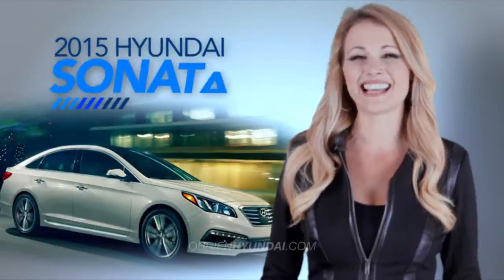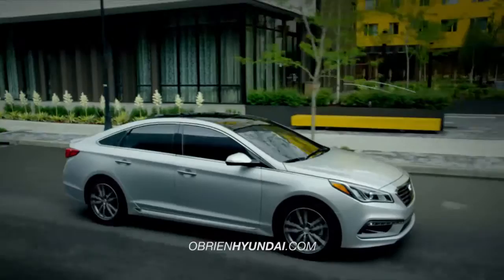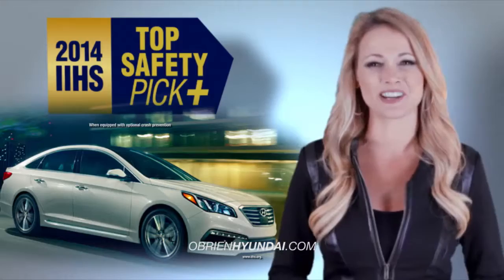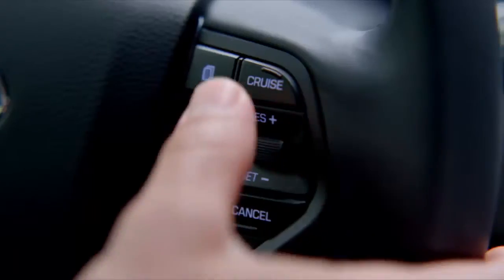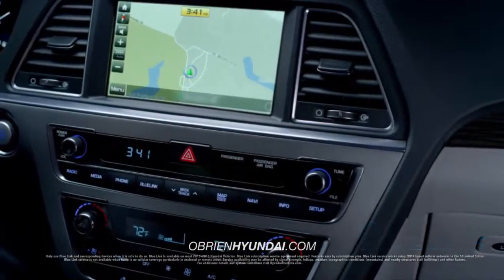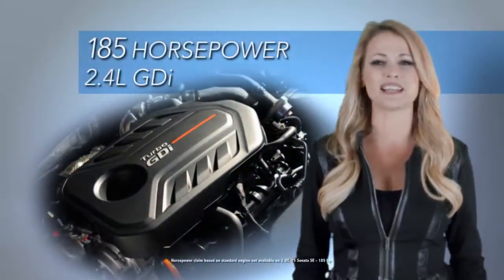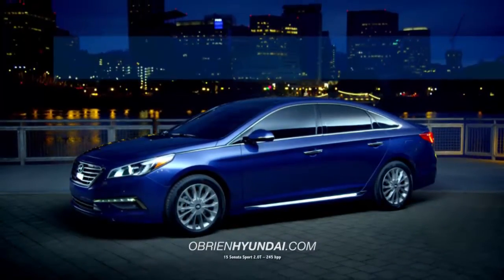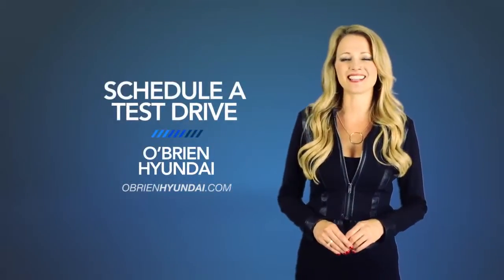OBrien HDAA 2015 Sonata Overview